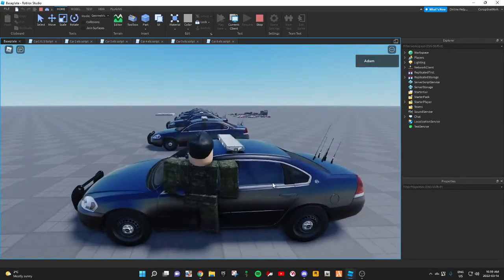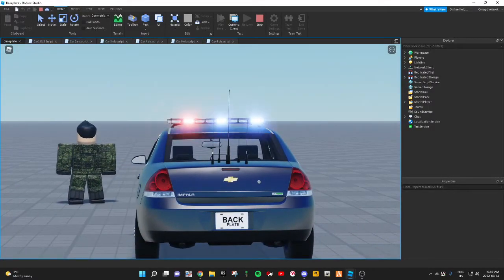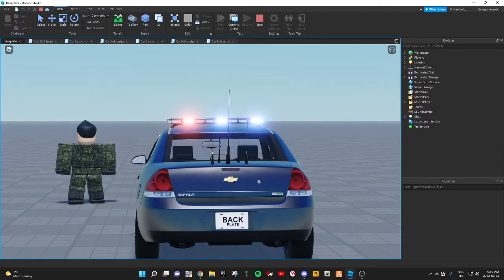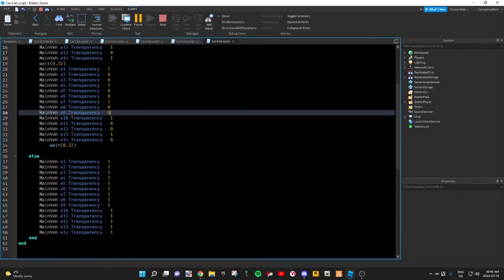Simple patterns for beginners at ELS | Roblox Studio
Hello!
Simple video as I said. All of these patterns are very easy! Tip: Rewatch some parts of the video if you need to get some more clarification on what to do, you can even slow down the video.
If you have any questions/concerns/work you want to show me, my discord: Adam.#9681
Thumbnail Credits to: @DillPlayzYT (I used his thumbnail)